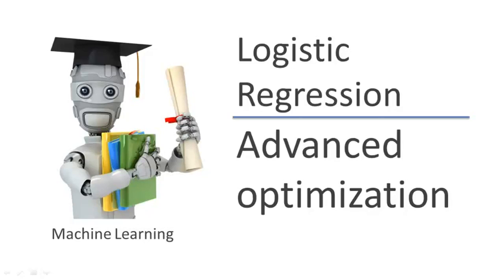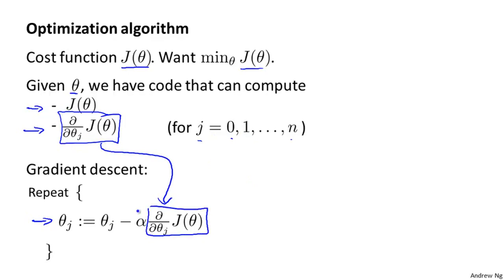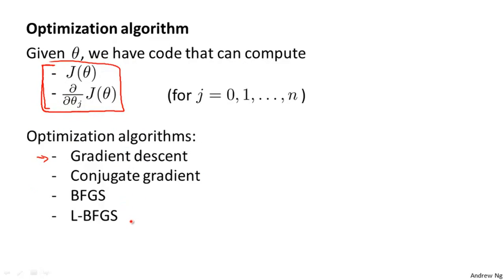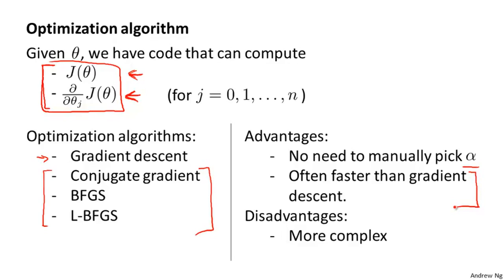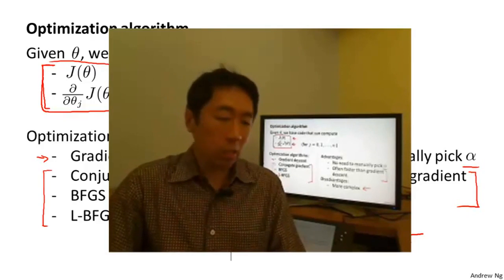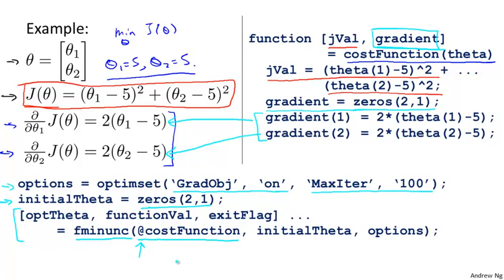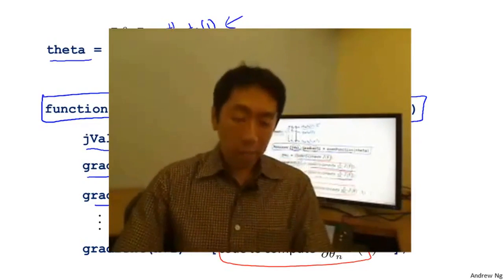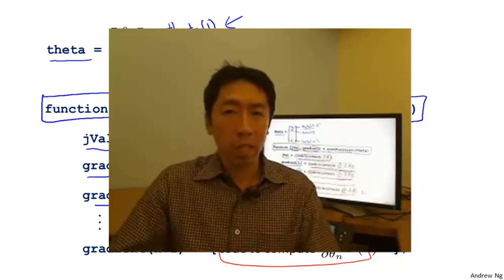Advanced Optimization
Logistic Regression